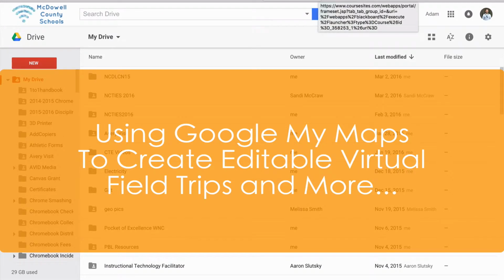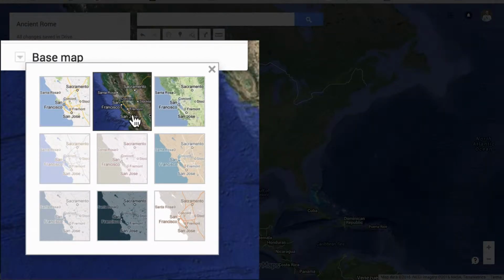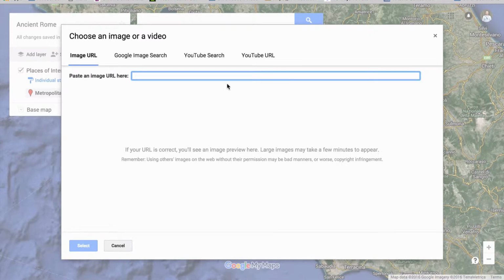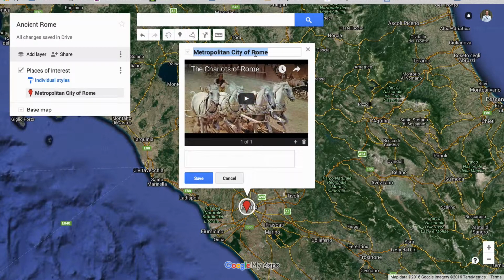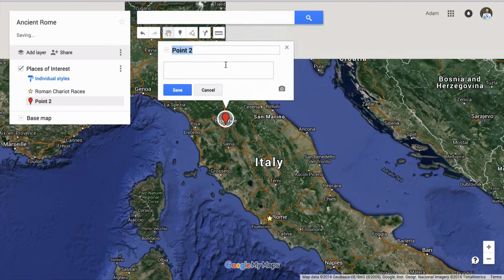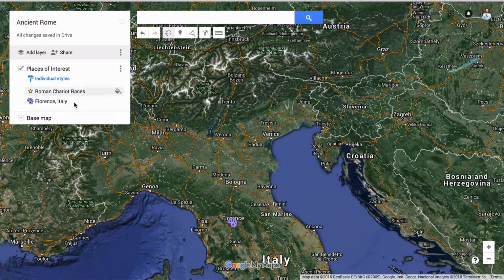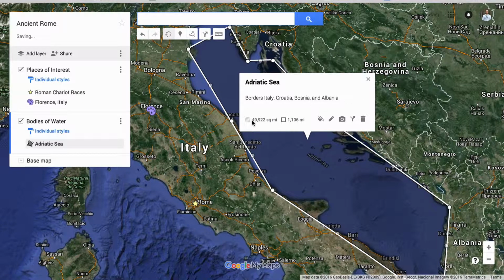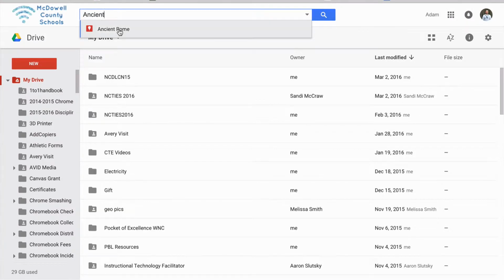Using Google My Maps